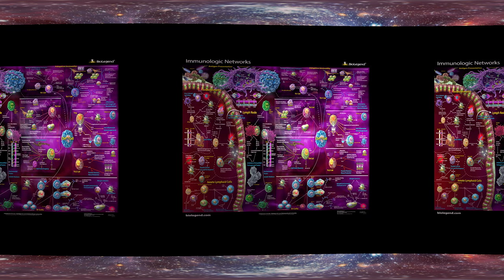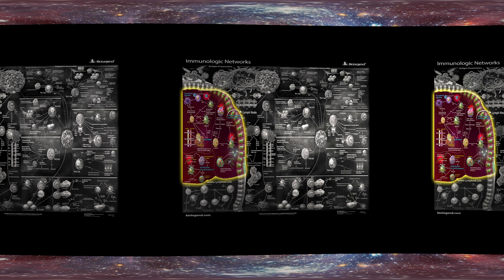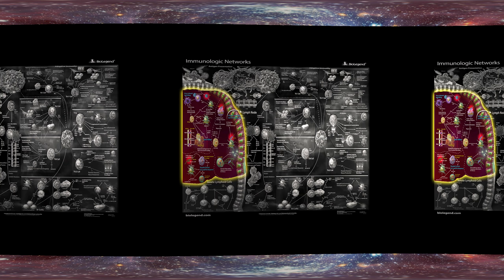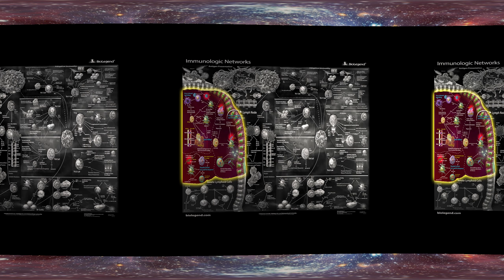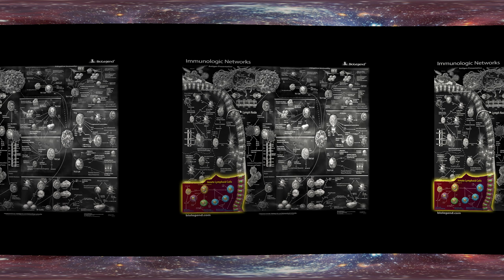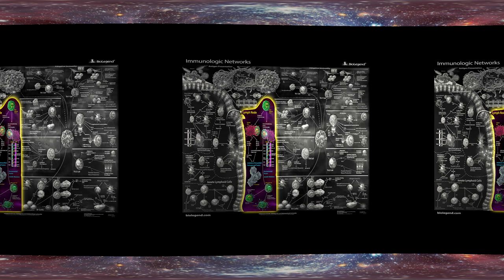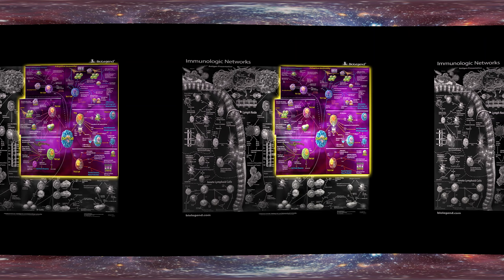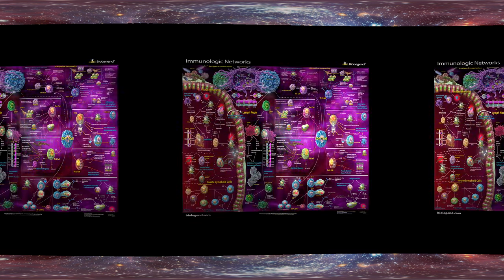360 Video - Immunologic Networks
Our newest 360 Video guides you through an interactive look at our newest poster for Immunologic Networks. Learn about the key immune cells of innate and adaptive immunity that are covered by our biggest poster ever.